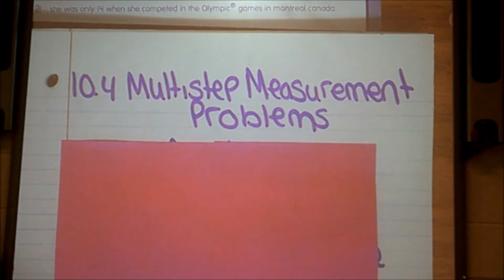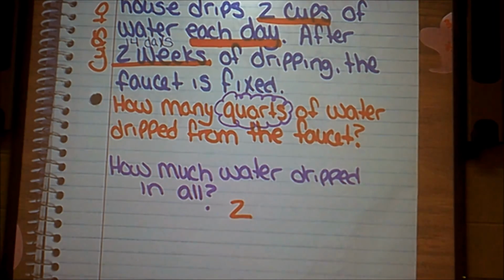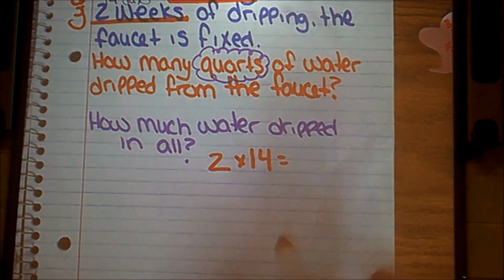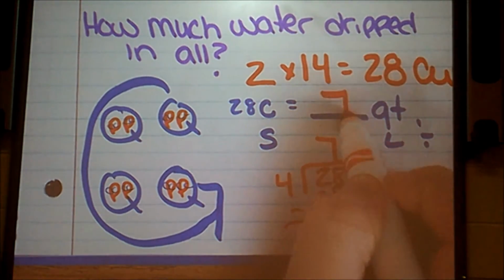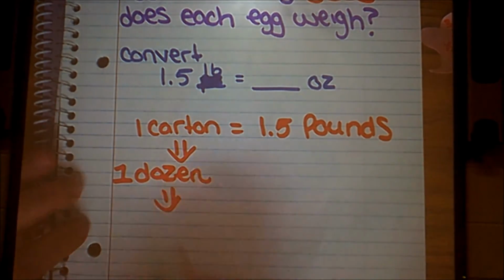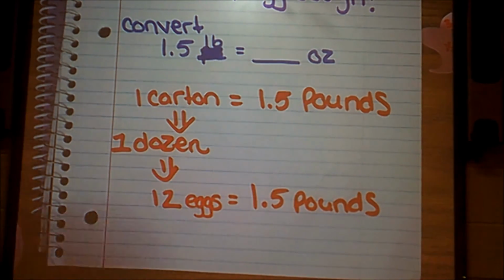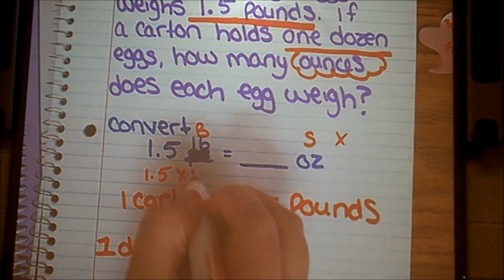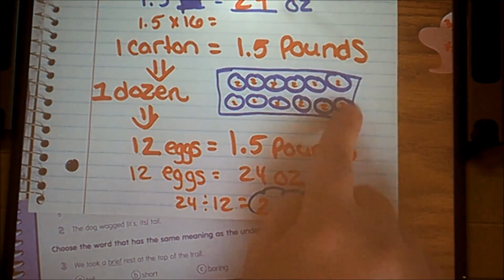10.4 Multi - Step Word Problems